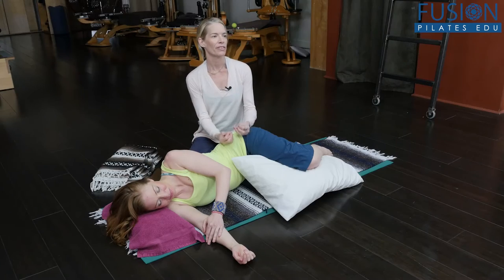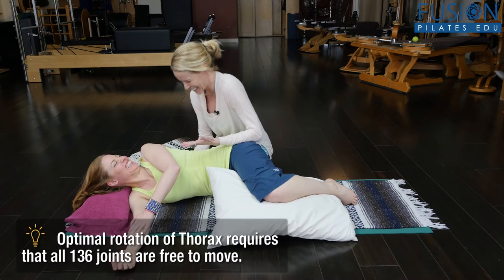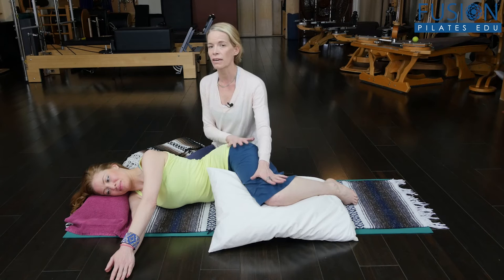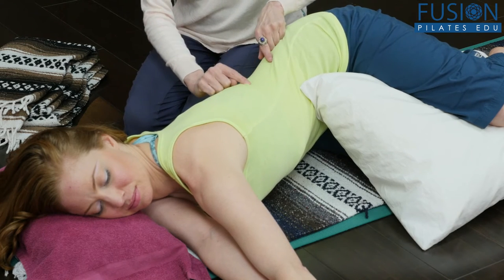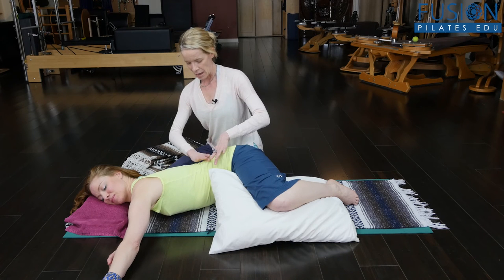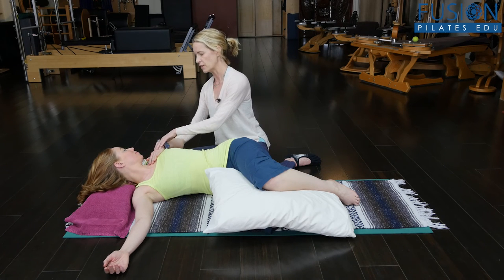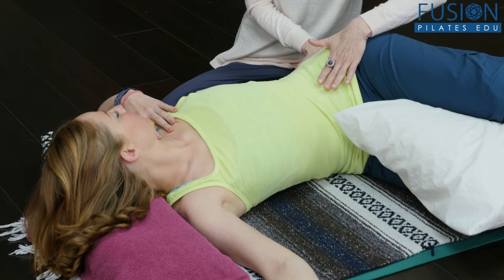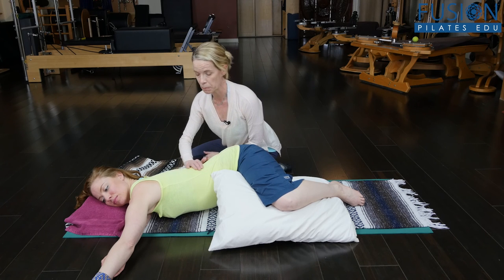The Pilates Show! Thoracic Mobilization 1/ Telescope Arms